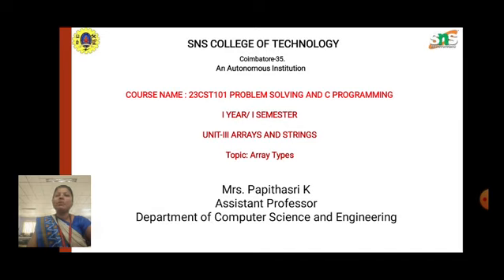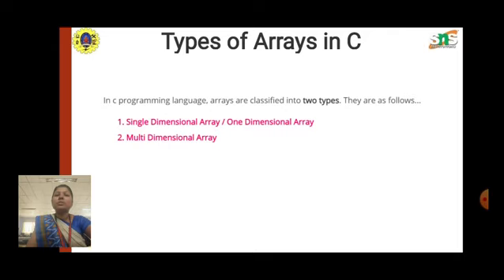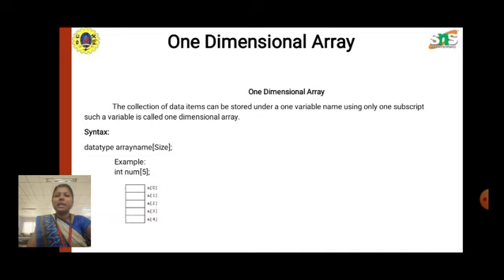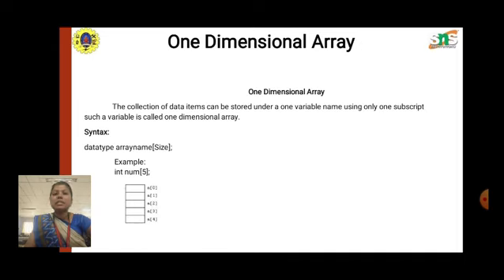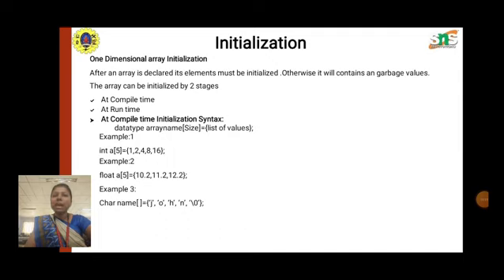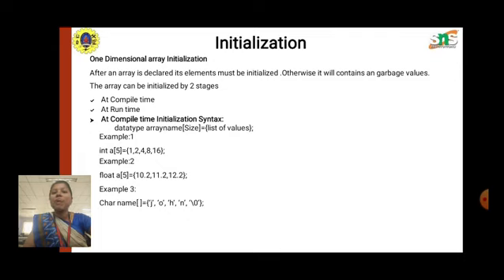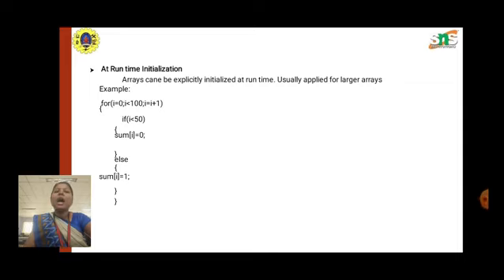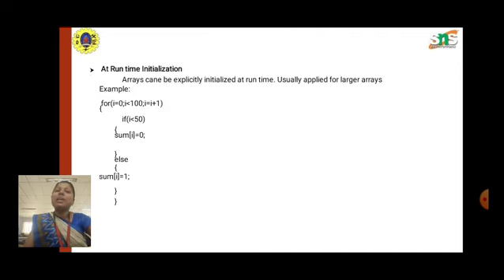Array Types-One dimensional Array